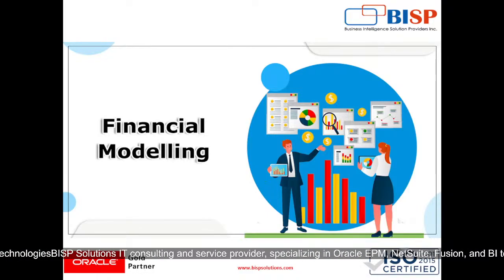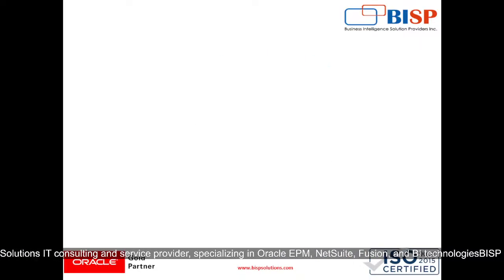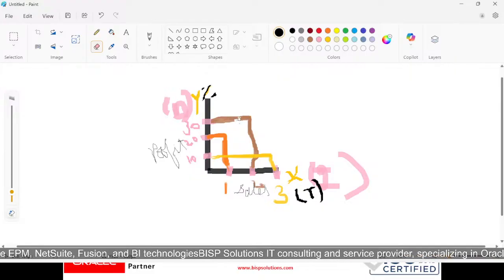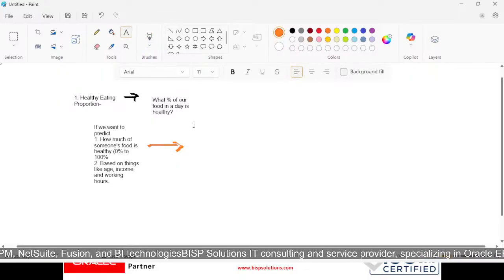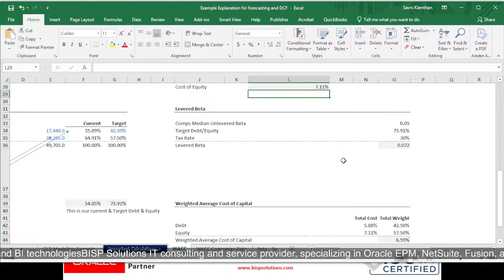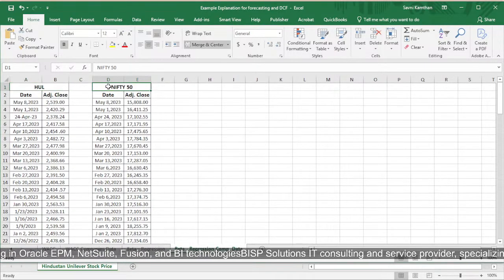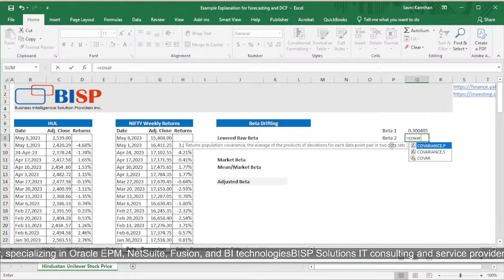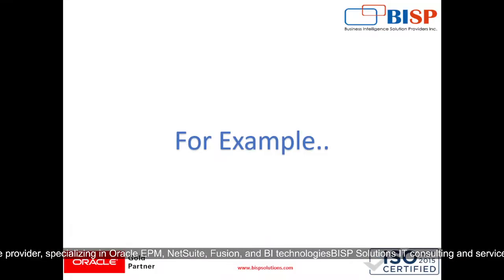Master WACC Modelling Secrets EXPOSED in 3 Easy Steps! (3 & Common Size Statement)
Learn the secrets to mastering WACC (Weighted Average Cost of Capital) modeling in just 3 easy steps! In this video, we'll expose the key techniques and strategies used by finance professionals to calculate WACC with ease. From understanding the importance of WACC in investment decisions to creating a robust WACC model that drives business growth, we've got you covered. Get ready to take your financial modeling skills to the next level and make informed investment decisions with confidence. Whether you're a finance student, analyst, or manager, this video is perfect for anyone looking to improve their understanding of WACC modeling. So, what are you waiting for? Watch now and become a WACC modeling master!